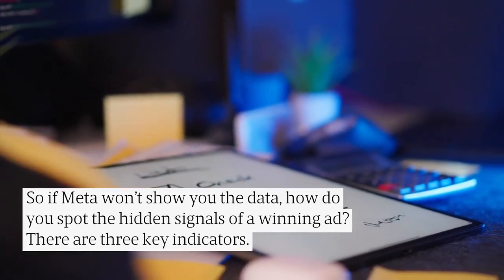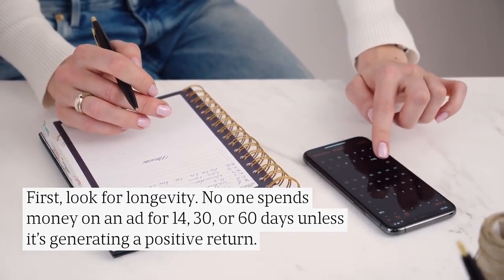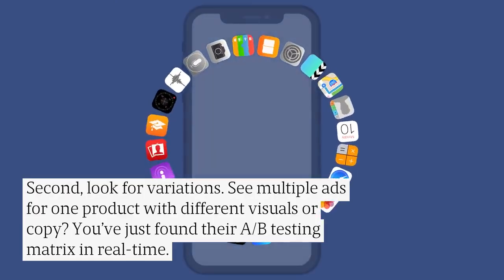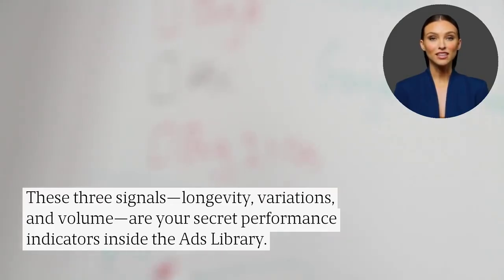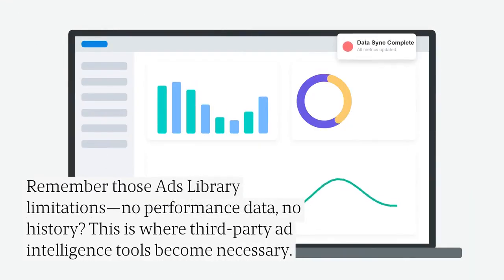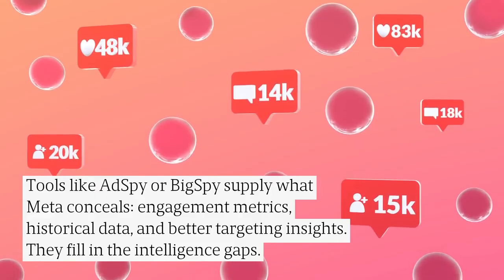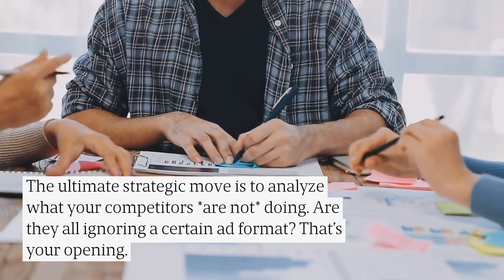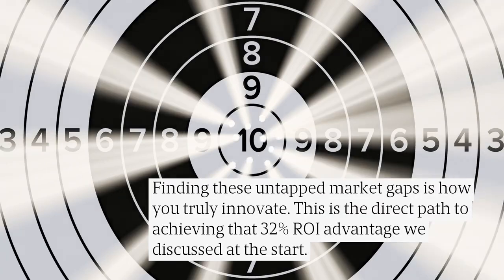Competitor Ad Secrets: The 32% ROI Reverse-Engineer Plan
Stop just scrolling through the Meta Ads Library. This video details a complete system to reverse-engineer your competitors' ad strategies for higher ROI. We cover how to spot winning ads without performance data, deconstruct their creative with a 6-layer framework, analyze their entire sales funnel, and find untapped market gaps. Learn the advanced reconnaissance techniques that top marketers use to gain a decisive advantage.